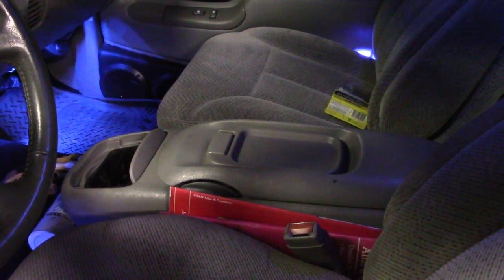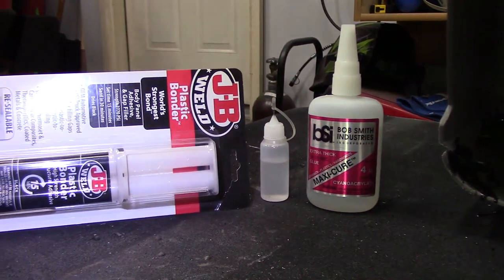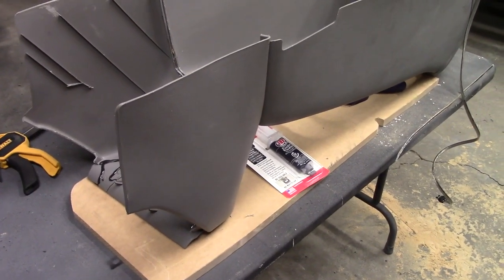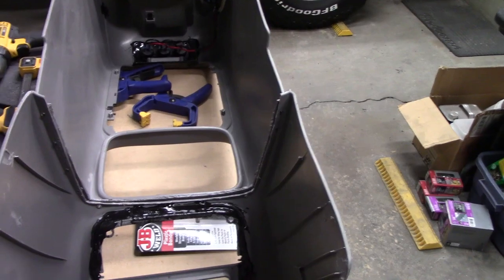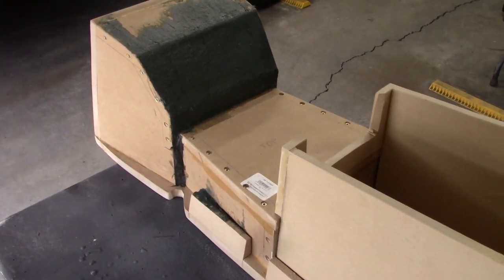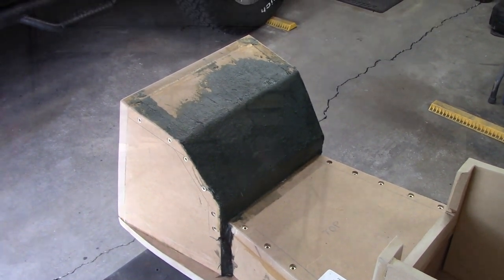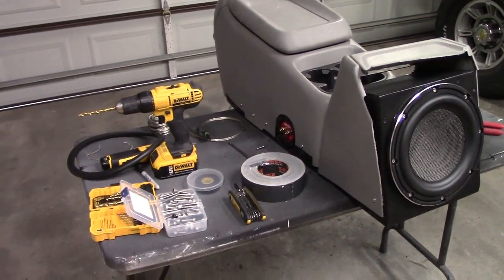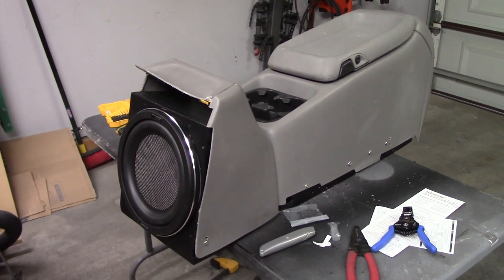20210321 GMT800 Console in an OBS GMT400 Part 1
The GMT400 console is nice enough, sure, but a little undersized.  The GMT800 console adapts nicely to the OBS trucks, sure; but I also need a place for a decent subwoofer in my truck. Follow along for how I modified the GMT800 console to fit my needs.